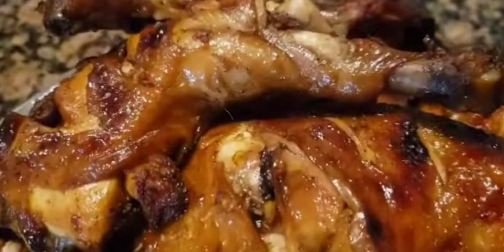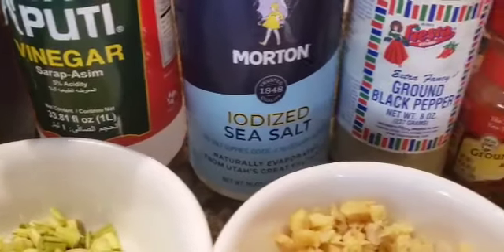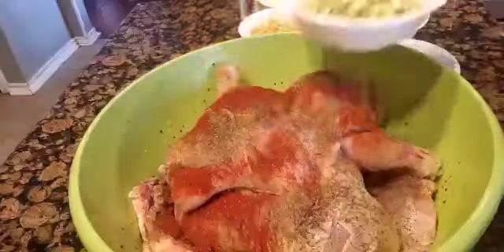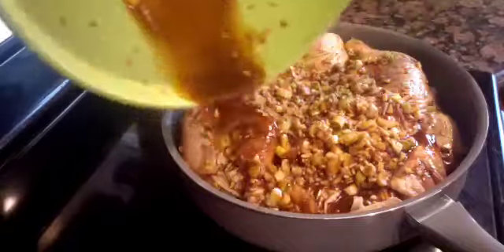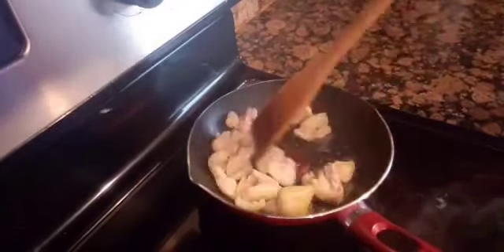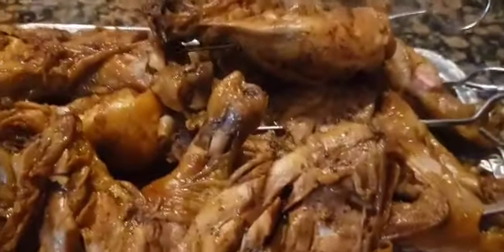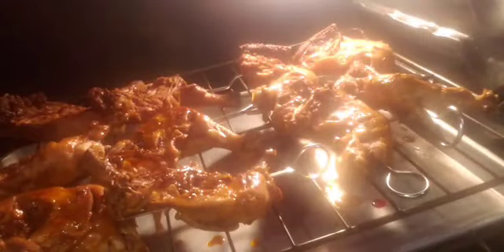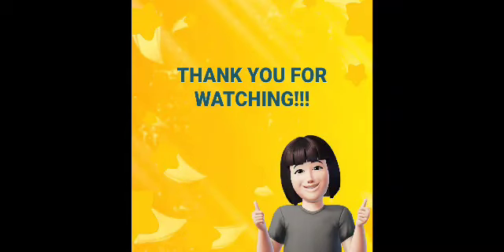HOW TO COOK CHICKEN NA LASANG MANG INASAL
My son's favorite restaurant in the Philippines is Mang Inasal and he loves their grilled chicken. For this one, I tried to duplicate the flavor of Mang Inasal's grilled chicken and my son loved it.